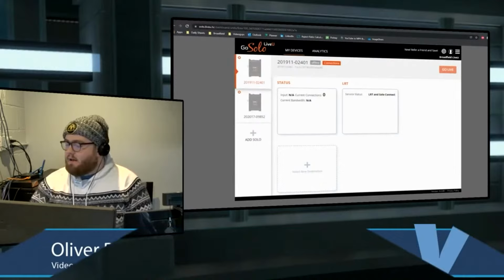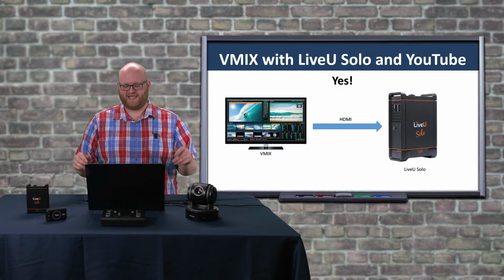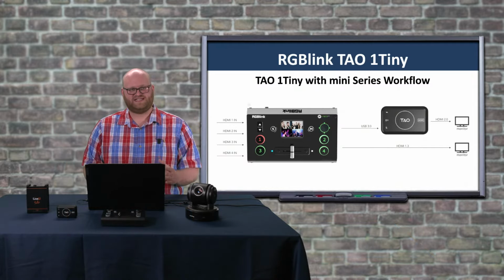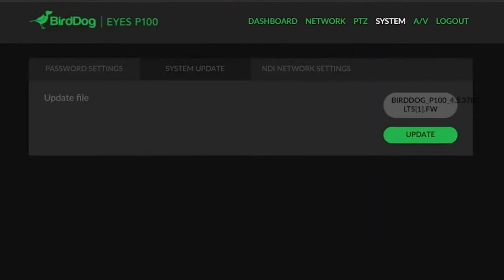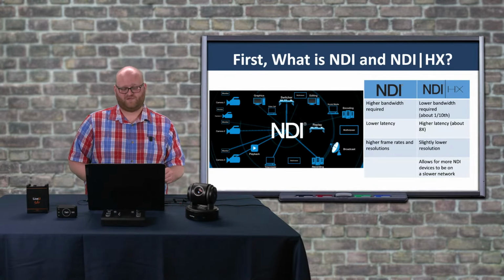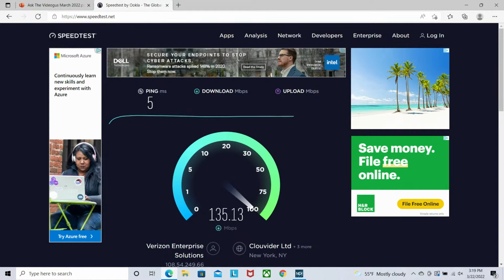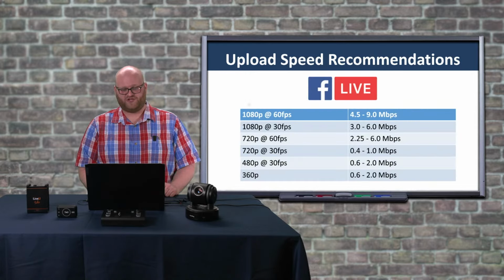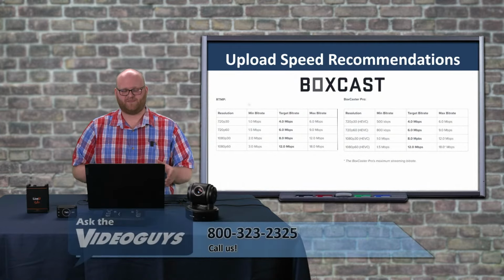LiveU Solo Workflows, USB to HDMI, BirdDog CamControl, NDI|HX 3 Updates, & Upload Speeds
Adam is live today at 3pm ET answering some common questions asked for live streaming including some LiveU Solo Workflows, USB to HDMI, BirdDog CamControl, NDI|HX 3 Updates, & Upload Speeds and more!

TIMELINE
0:00 - Introduction
0:52 - LiveU Solo RTMP Workflow
4:00 - VMix & LiveU Solo Workflow
4:56 - Turning a Webcam into HDMI
8:20 -  Auto Tracking and BirdDog PTZ Cameras
11:16 - NDI or NDI|HX
12:29 - NDI|HX3 News
16:01 - Upload Speeds for Live Streaming
23:35 - Closing Thoughts